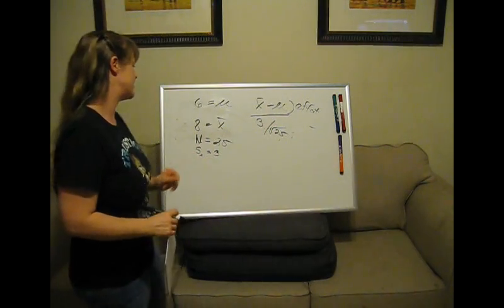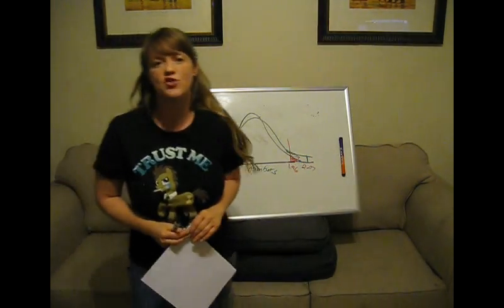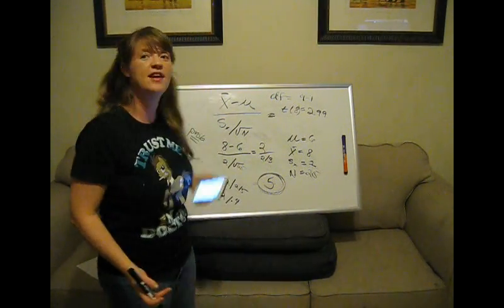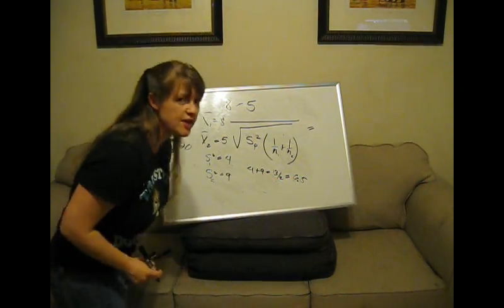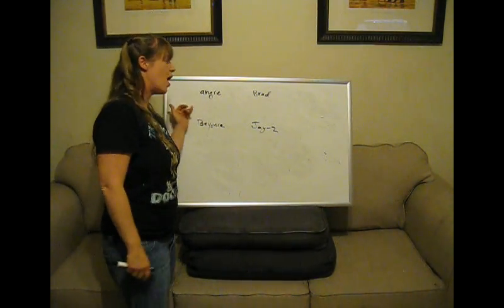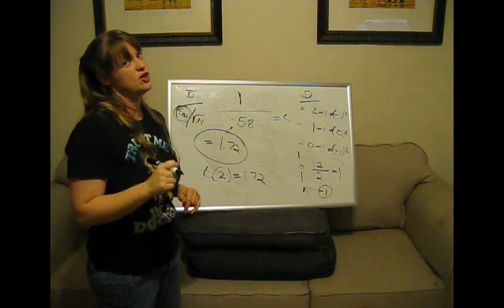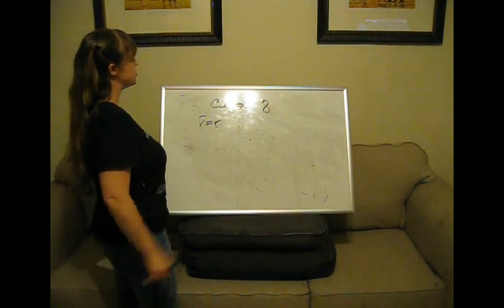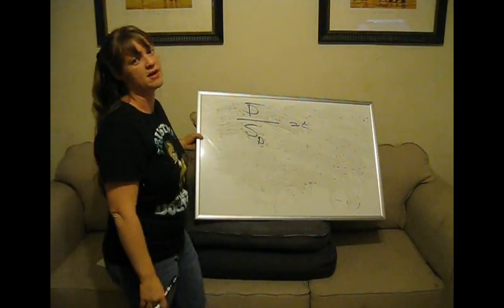Statistics Review - Exam 3 Fall 2015